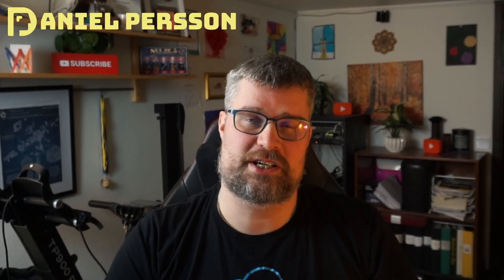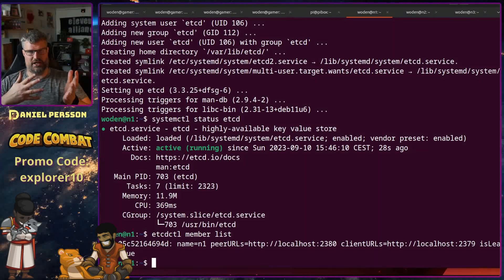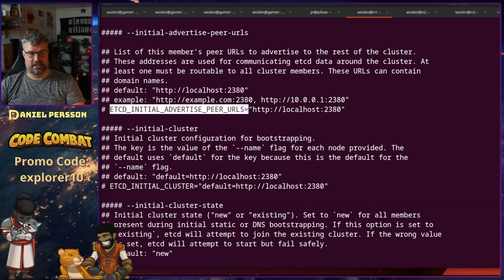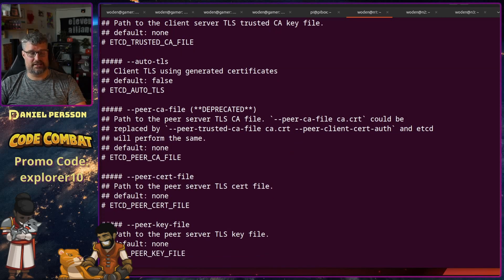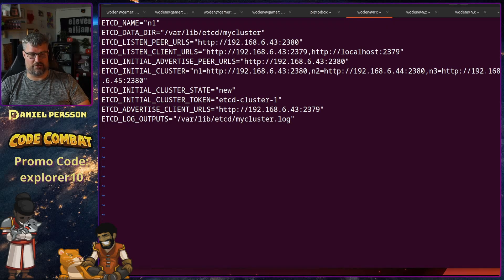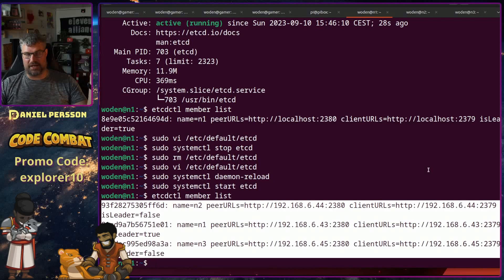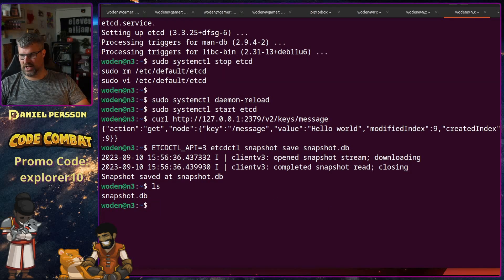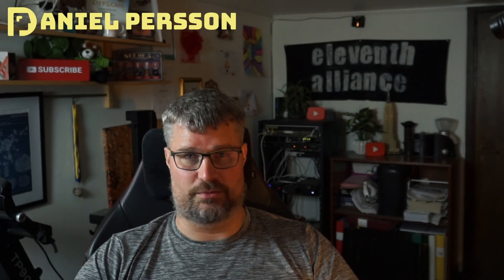The Complete Guide to ETCD Cluster Setup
In this video, I will teach you how to store data with ETCD, set up an ETCD cluster, and recover from a disaster.